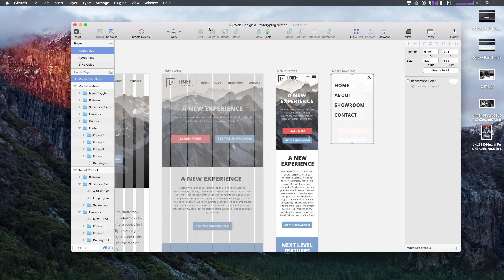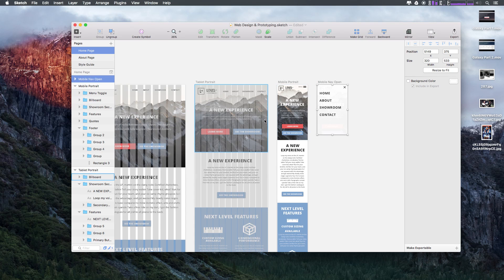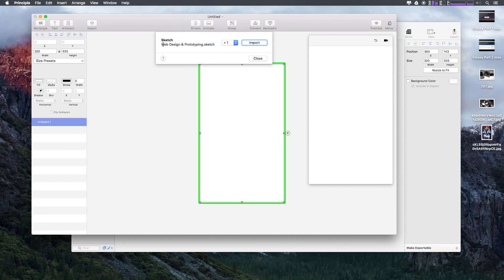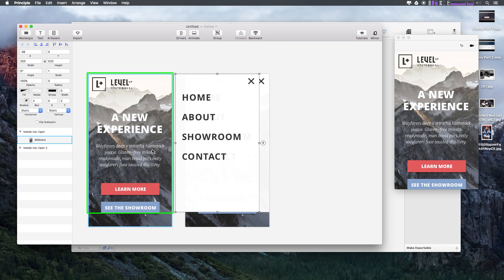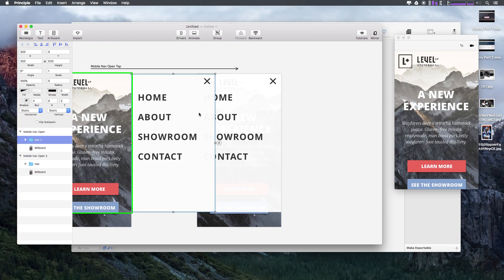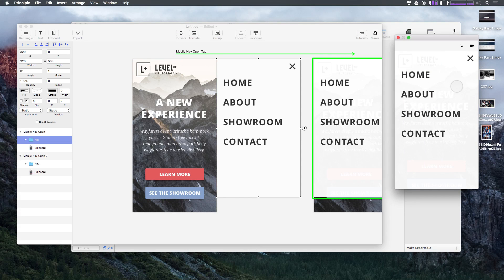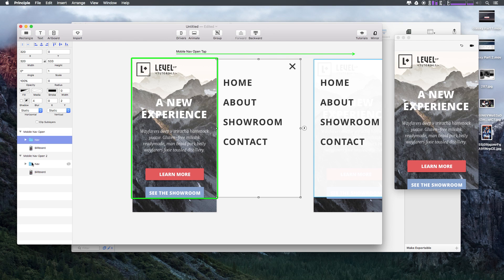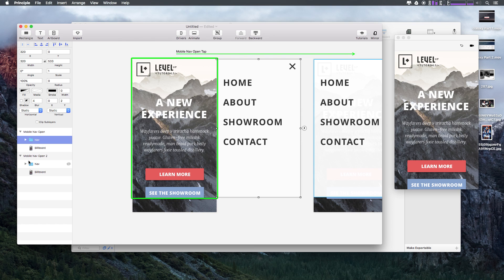UX Prototyping with Principle #4 - Importing Designs From Sketch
In this video we import designs directly from Sketch.

Animate Your Ideas, Design Better Apps
Principle makes it easy to design animated and interactive user interfaces. Whether you're designing the flow of a multi-screen app, or new interactions and animations, Principle lets you create designs that look and feel amazing.